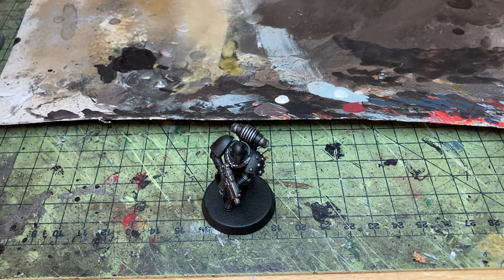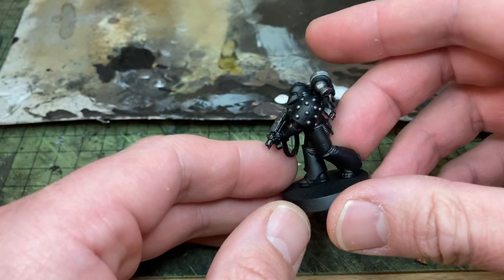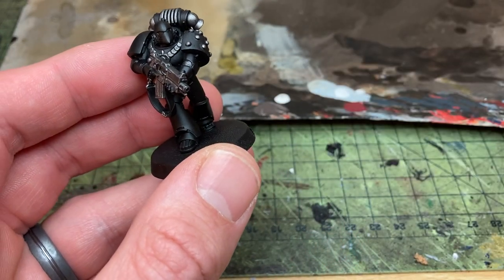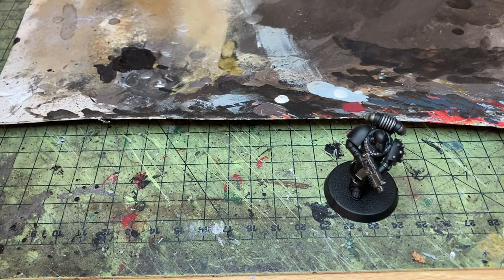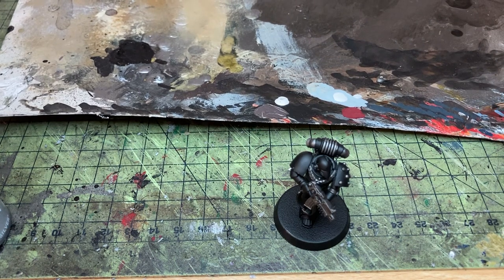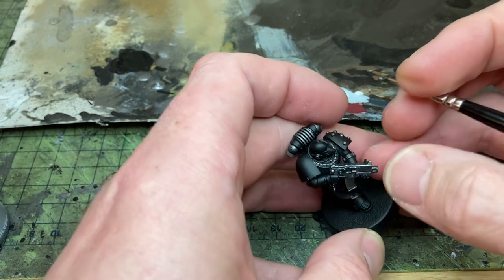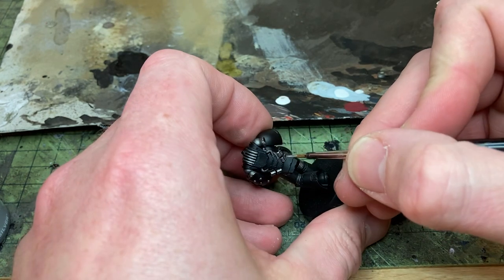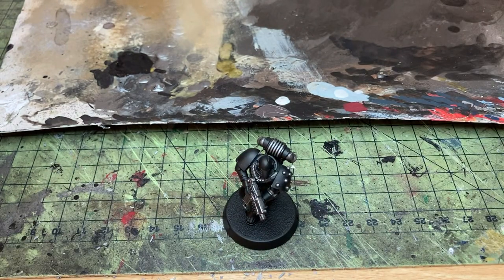How to paint Heresy Dark Angels Part 1: Metals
Paint list -
GW stormhost silver